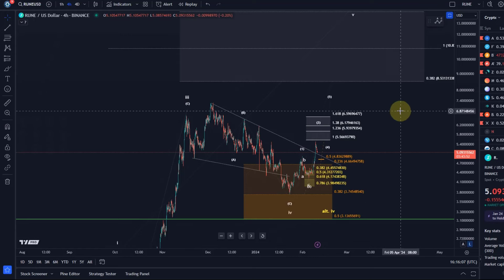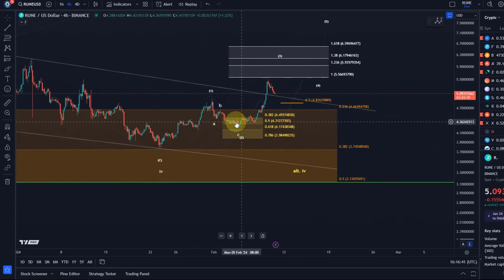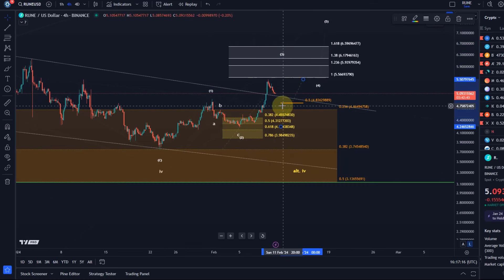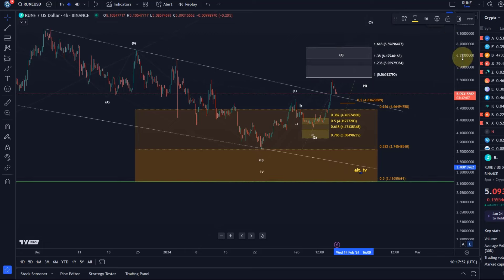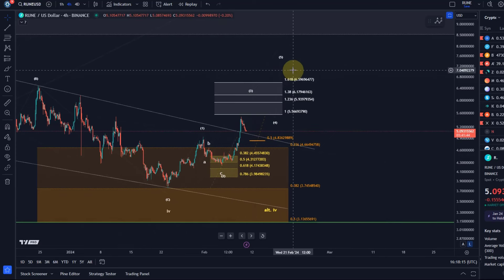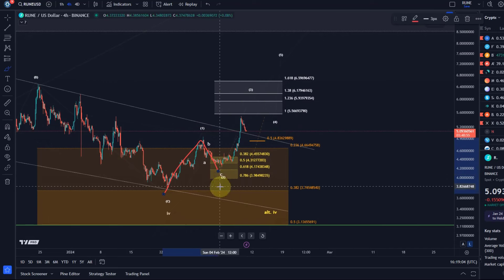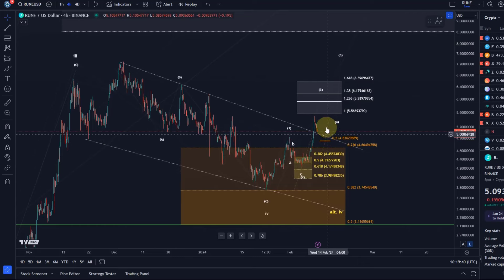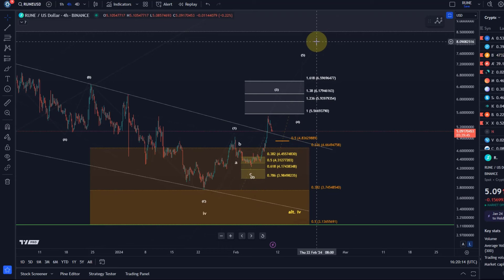RUNE THORChain Crypto Price News Today - Elliott Wave Technical Analysis Update, Price Now!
RUNE THORChain Crypto Price News Today - Elliott Wave Technical Analysis Update, Price Now! In this video I talk about the Rune cryptocurrency price and provide a technical analysis. I give you some price predictions and talk about why the chart shows that Rune has a lot of potential.

Code: WE4091